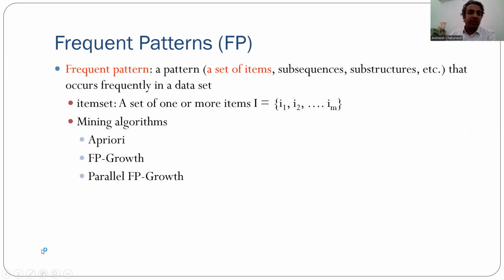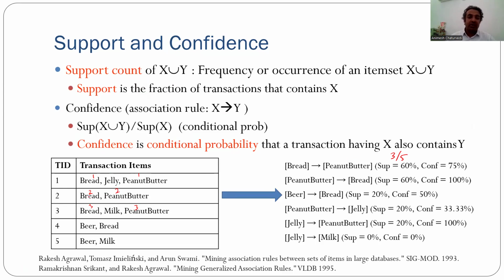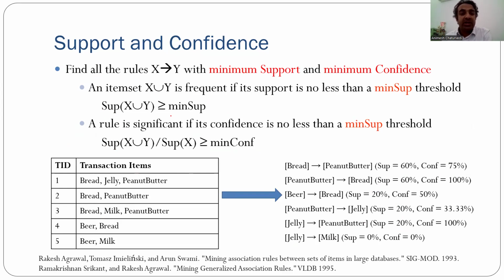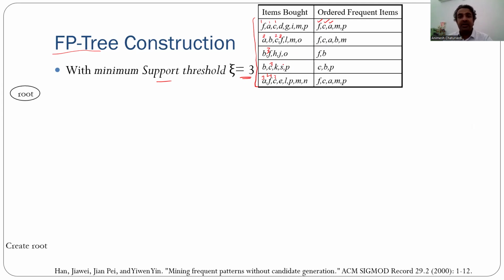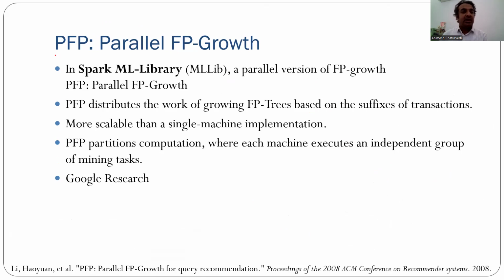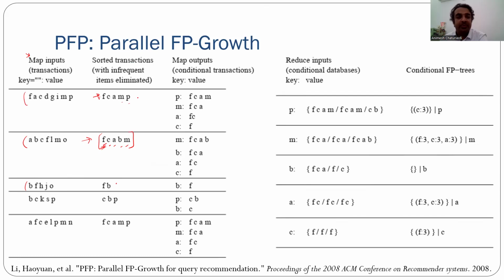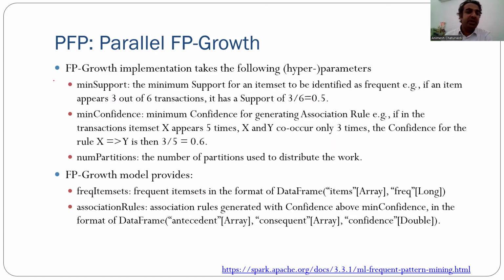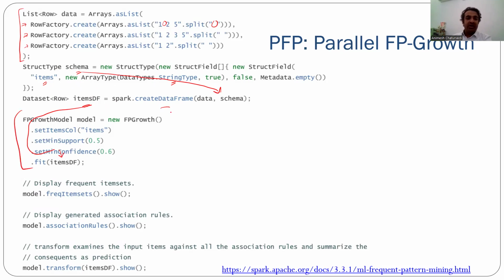Frequent Pattern (FP), Apriori, Association Rule Mining, Parallel FP-Growth (Spark Code)